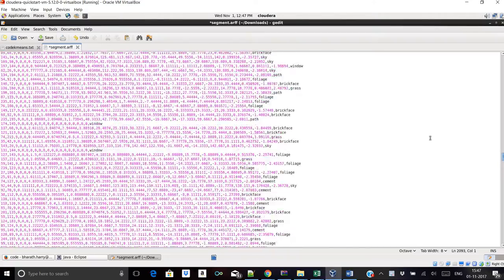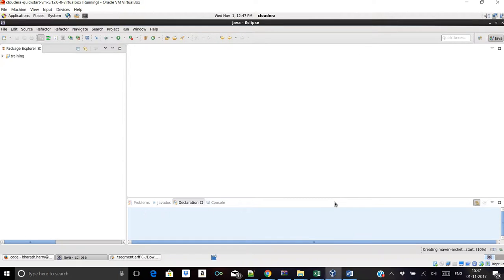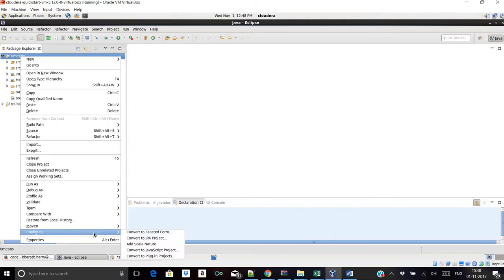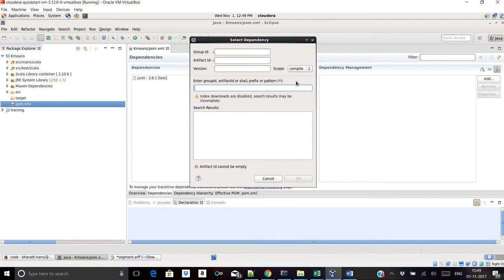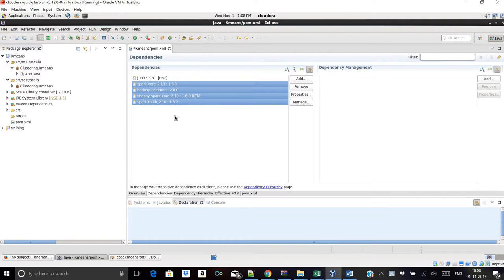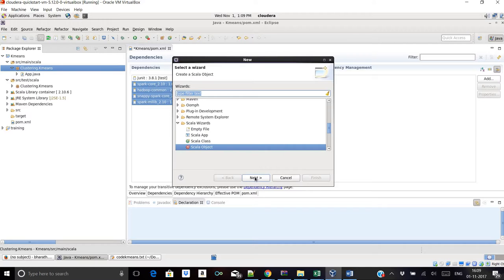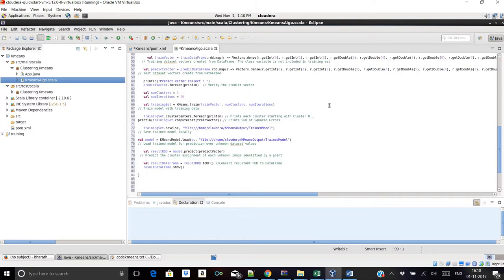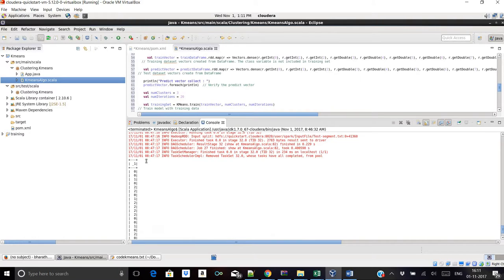Tutorial on Kmeans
groupId org.apache.spark
     artifactId spark-core_2.10
     version 1.6.0

     groupId org.apache.hadoop
     artifactId hadoop-common
     version 2.6.0

     groupId org.apache.spark
     artifactId spark-mllib_2.10
     version 1.5.2

     groupId io.snappydata
     artifactId snappy-spark-core_2.10
     version 1.6.0-BETA